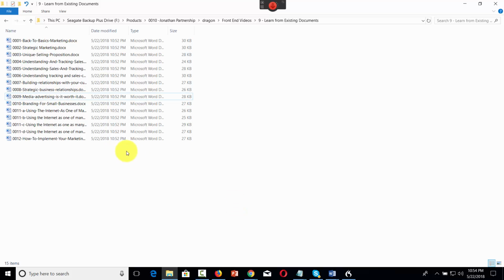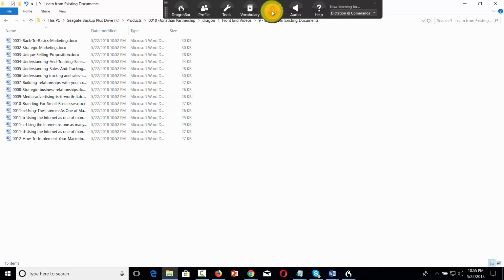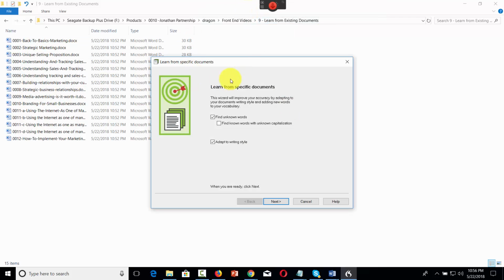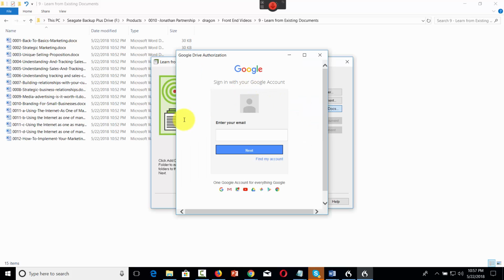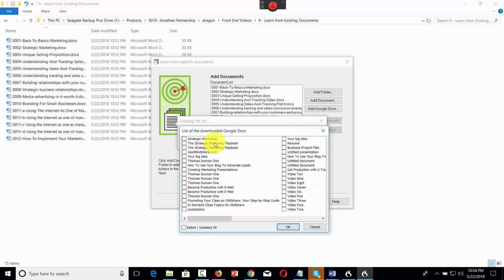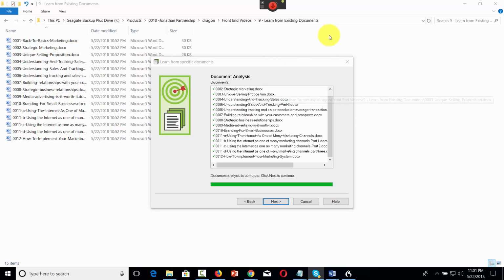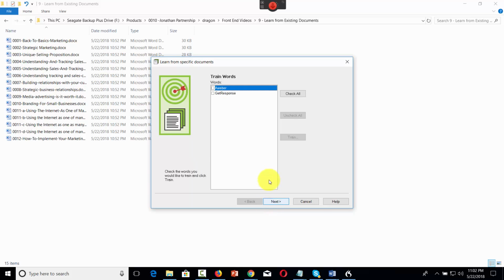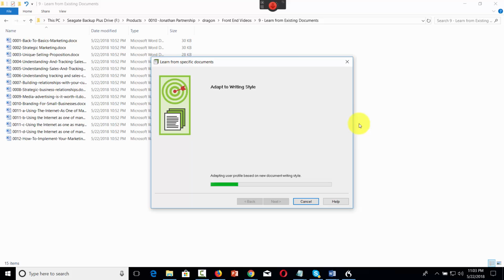9 Learn from Existing Documents Free Dragon Speech Recognition Training Course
Learn from Existing Documents Free Dragon Speech Recognition Training Course